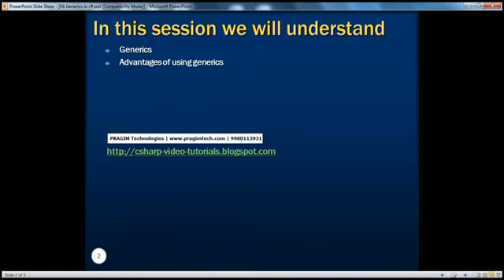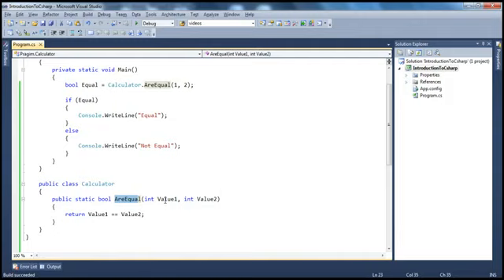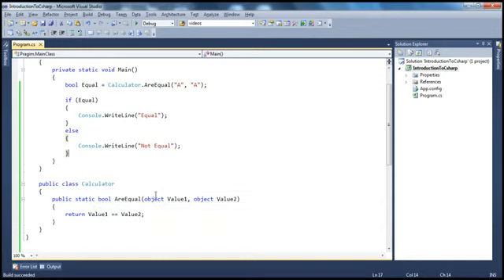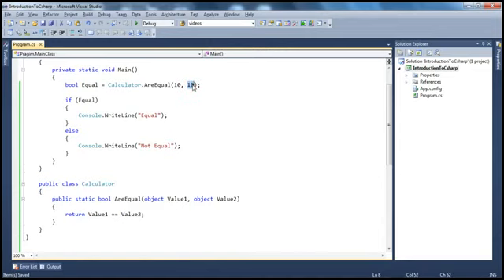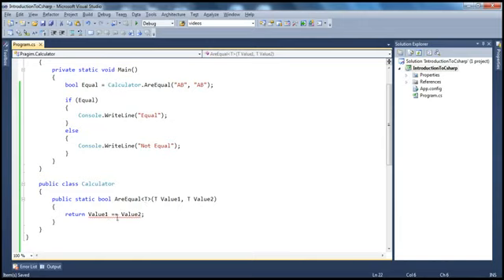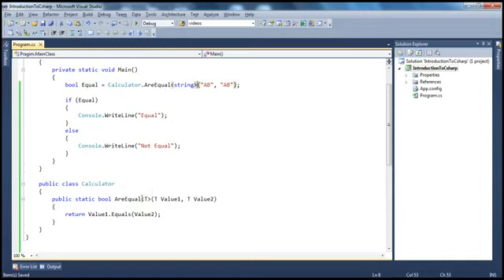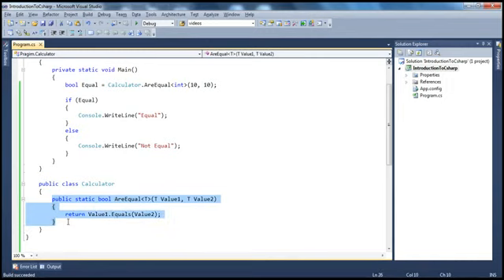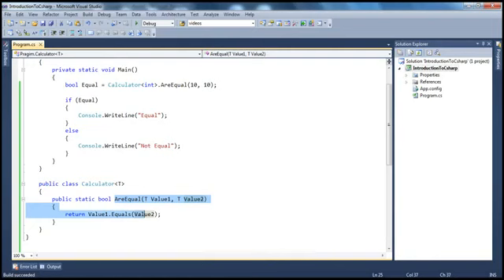Part 56 C# Tutorial Generics in C# YouTube